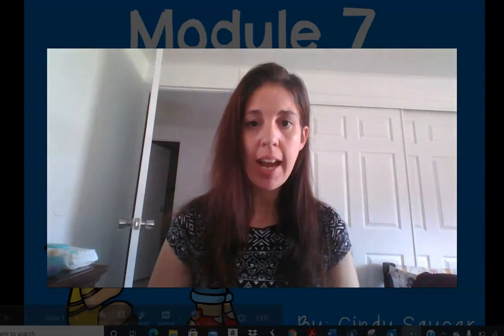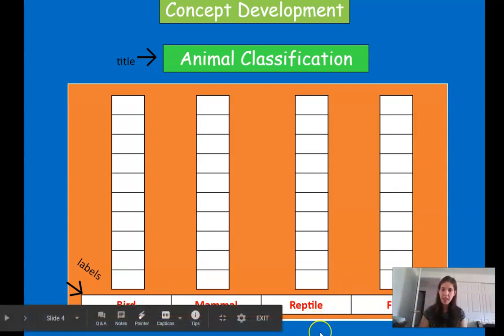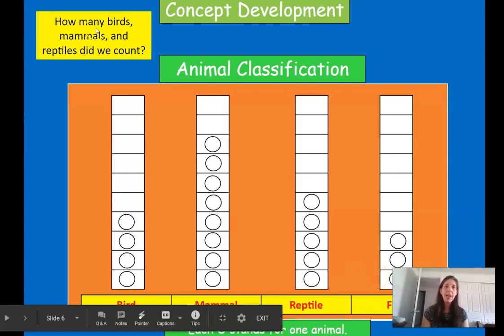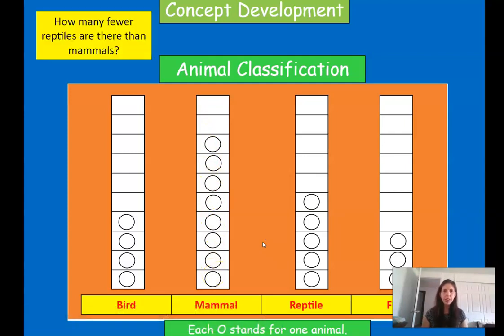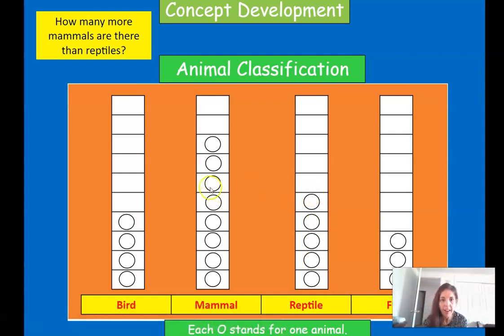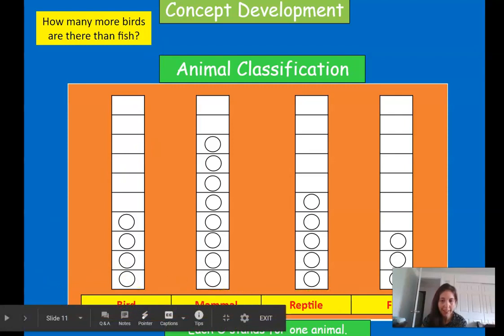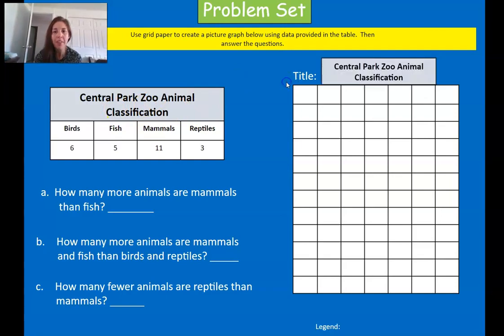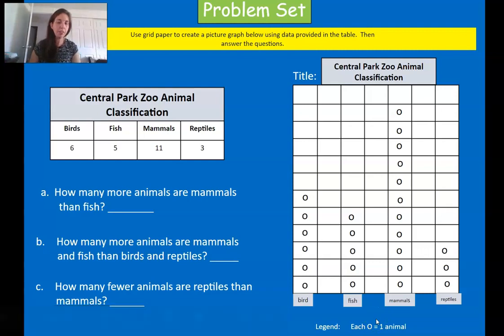2nd Grade EngageNY Math - Module 7 Lesson 2 Draw and label a picture graph to represent data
2nd Grade EngageNY Math - Module 7 Lesson 2 Draw and label a picture graph to represent data with up to four categories